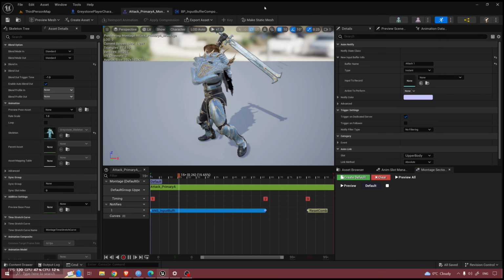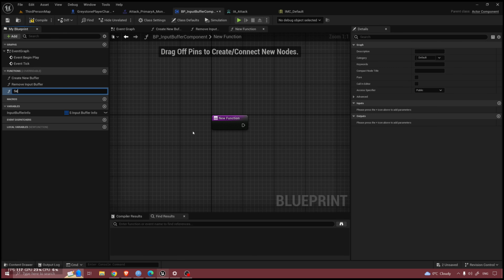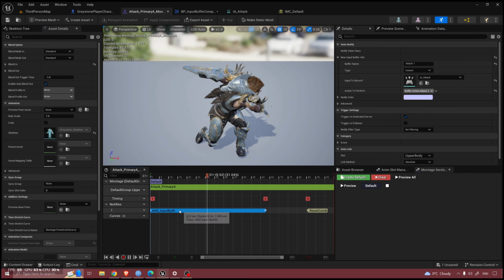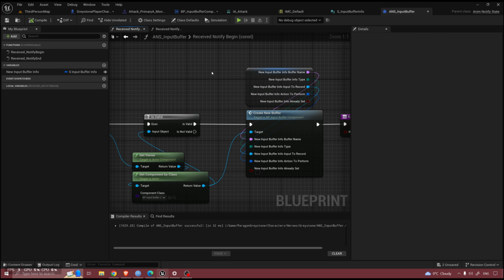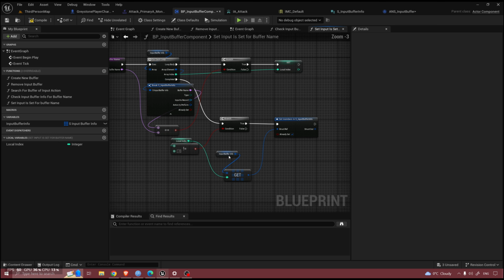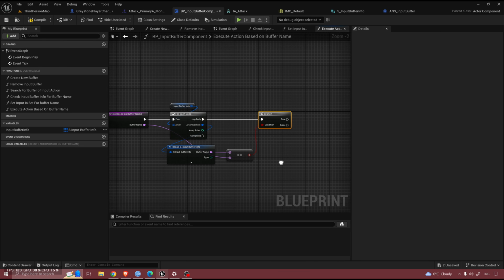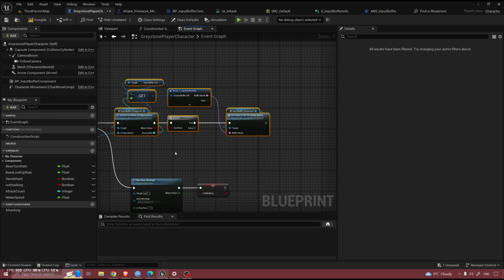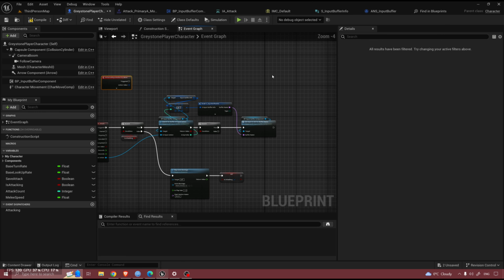Input Buffer Component || UE5 RPG Combat Input Buffering - Part 3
In this video, we’ll dive into the key to mastering responsive combat in Unreal Engine 5: input buffering. Using Dark Souls 3 demo as an example, we’ll explore how input buffering enables precise and fluid actions, allowing players to achieve perfect timing and control during gameplay. Whether you’re building an action game or a Souls-like experience, input buffering is essential to delivering the challenging yet rewarding combat that keeps players engaged.